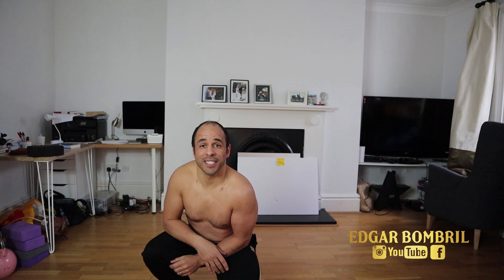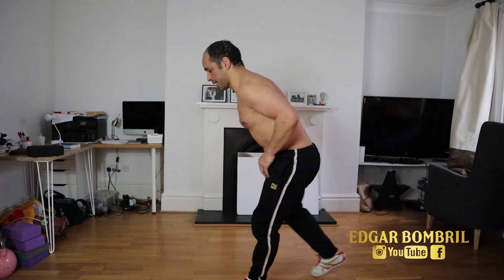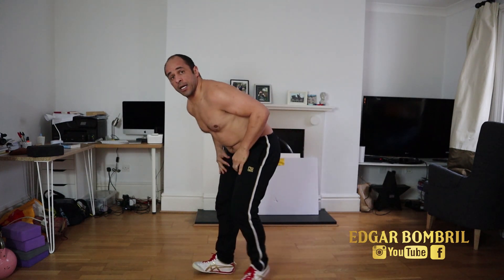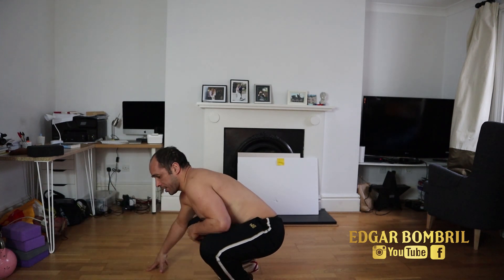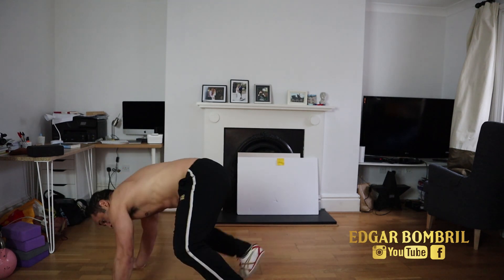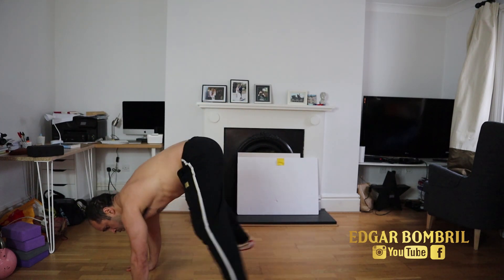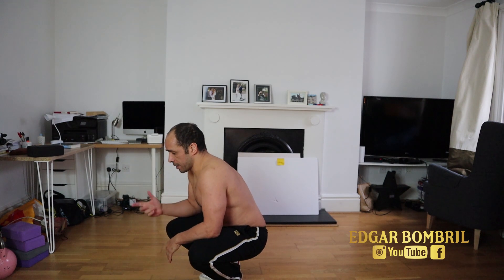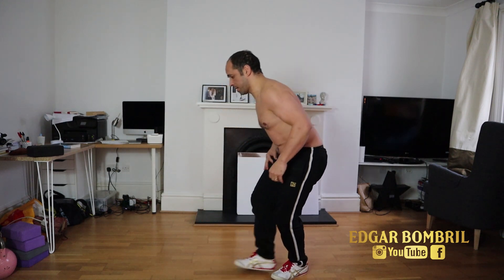Capoeira Home Workout 5 minutes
📖 Livro Mestre Rico Segredos: Para viver de Capoeira QUER TRANSFORMAR A SUA PAIXÃO PELA CAPOEIRA
EM UMA CARREIRA SUSTENTÁVEL?
QUER ATRAIR MAIS ALUNOS PARA SUAS AULAS?
VOCÊ ESTÁ EM BUSCA DAS MELHORES PRÁTICAS PARA PROMOVER AS SUAS AULAS E RETER ALUNOS, TANTO INICIANTES QUANTO AVANÇADOS?

Muito obrigado,
Contramestre  Edgar 'Bombril'
Capoeira Academy UK
Grupo Muzenza London

Filmed by Edgar Leite
Contramestre Edgar Bombril
Grupo Muzenza